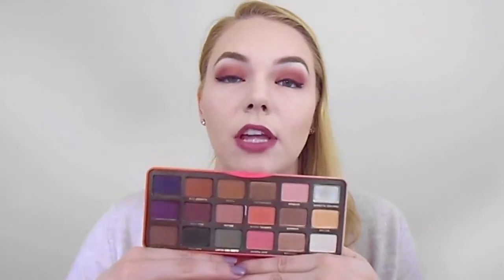Throwback Thursday: Best of Beauty 2017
Products mentioned:
Tarte Shape Tape Concealer in Fair
Laura Mercier Translucent Loose Setting Powder
Maybelline Fit Me Loose Powder in 05 Fair
Bare Minerals Bare Skin Sheer Sun Serum Bronzer
MAC Blush in Sweet Sweet Fantasy LE
Benefit Goof Proof Brow Pencil in 2
Anastasia Eyeshadow in Birkin & Bengal
Makeup Geek Eyeshadow in Bake Sale & Frappe
Colour Pop Super Shock Shadow in 8 Track & ABH Isabel LE
Clinique Eyeshadow in Raspberry Beret & Urban Decay Moondust Eyeshadow in Solstice
Colour Pop Pressed in Board Shorts & Yes Please Palette
Formula X Polish Impeccable, Legendary, High Frequency
KL Polish in Zoey, Caramello, Brick Sidewalk
Nine Zero Lacquer Frost
Julie G Quick Dry Top Coat
Tarte Frxxxtion Stick
Belif True Cream Aqua Bomb
Dolce & Gabanna Light Blue Perfume
Morphe Brushes- E48 Mini Pointed Powder, M523 Tapered Powder, M501 Pro Pointed Blender, R39 Tapered Blender, R38 Round Blender

What I'm Wearing:
FOUNDATION- Tarte Face Tape in 12S Fair Sand & Tarte Rainforest of the Sea in 12B Fair Beige
BROWS- Anastasia Brow Definer Pencil in Taupe & NYX Micro Brow Pencil in Taupe
EYES- Colour Pop Give It To Me Straight Palette (Forthright, Downright, Truth Hurts, TMI)
CHEEKS- Clinique Cheek Pop in Pink Honey Pop
LIPS- Marc Jacobs Le Marc Liquid Lip in Slow Burn
NAILS- Nine Zero Lacquer Smore Holo